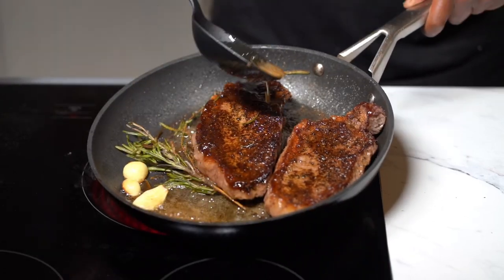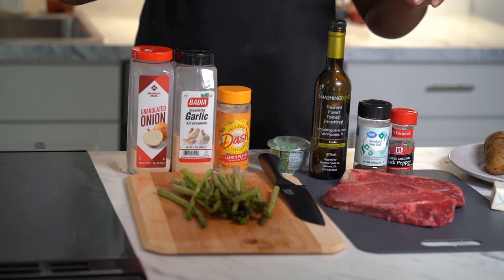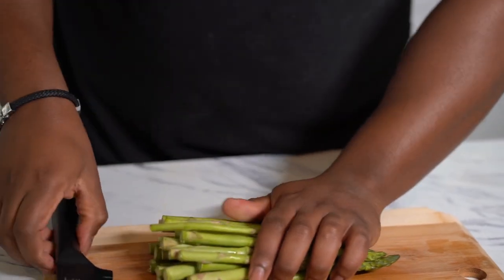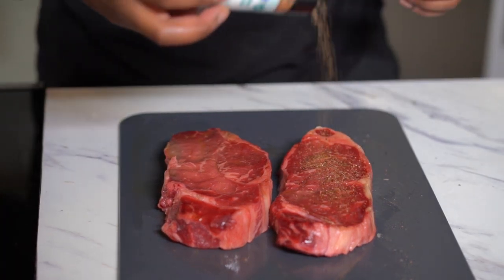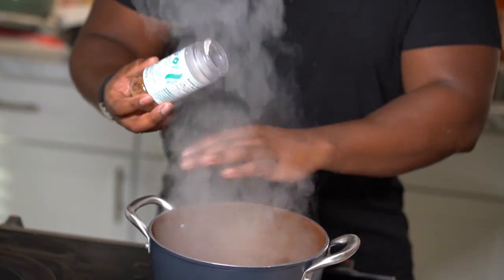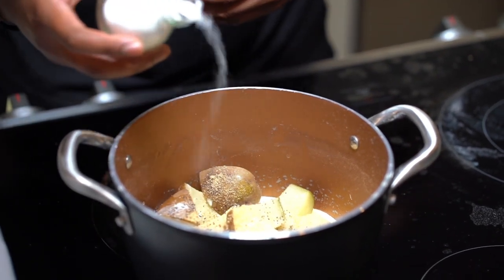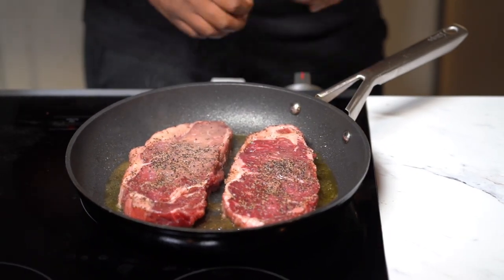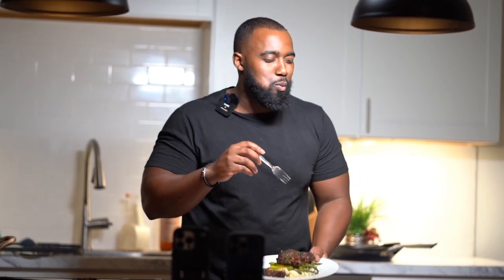"Cooking a Gourmet Meal in Under 15 Minutes?! Here's How..."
My name is Cordarrius, host & owner of Cord & The Kitchen. Today, we'll be making an immaculately flavored New York Strip Steak, paired with mashed potatoes and asparagus! A classic dish for any celebratory occasion.

FB @ Cord & The Kitchen

Ingredients

2 New York Strip Steaks

1 bunch of asparagus
2 russet potatoes
Heavy cream

SEASONINGS

Salt/smoked sea salt
Black Pepper
Garlic Powder
Onion Powder
Unsalted lemon pepper
Basil
Rosemary
Thyme

ETC..

Olive oil & avocado oil
1 stick Unsalted butter
1/2 cup heavy cream
Shredded cheese of choice
2 Tbsp. Sour cream